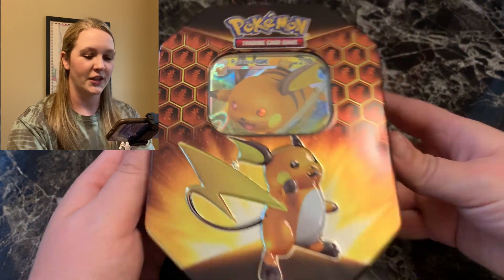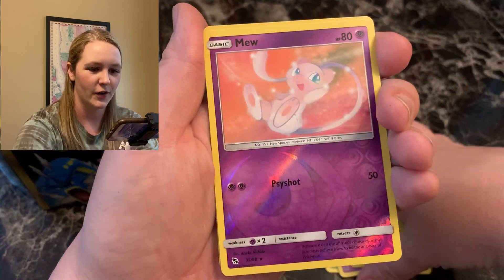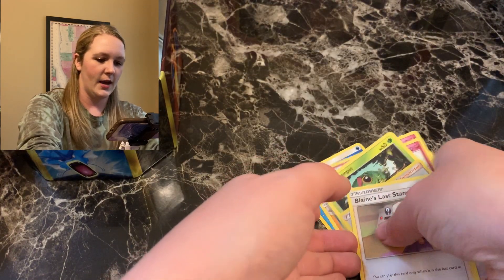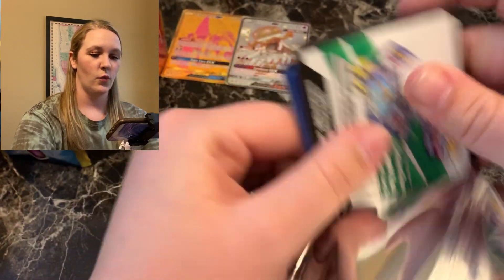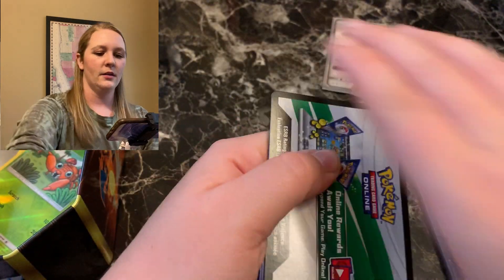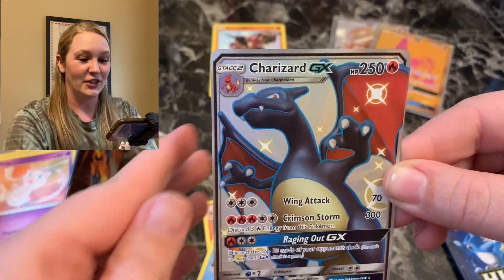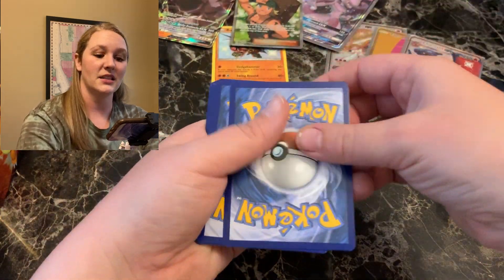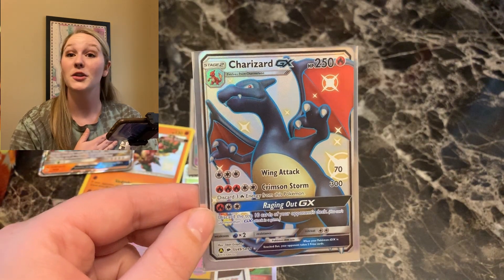*HIDDEN FATES OPEINING* IT WAS IN THE CHARIZARD PACK IN THE CHARIZARD TIN!!!!